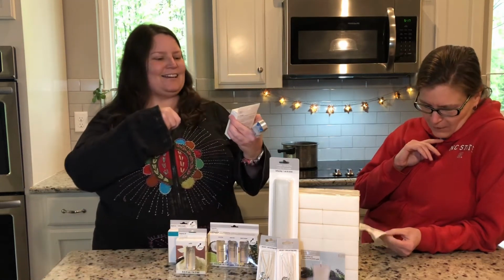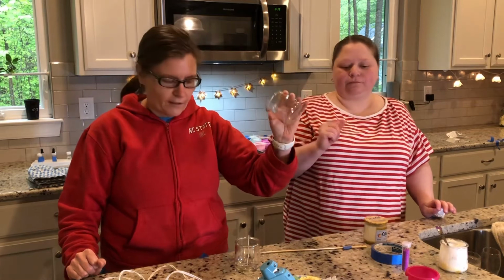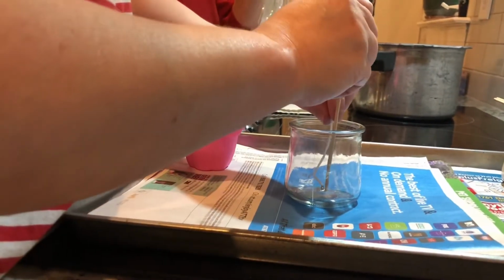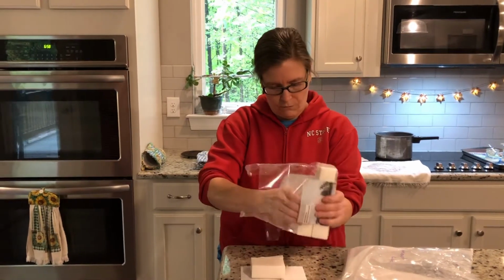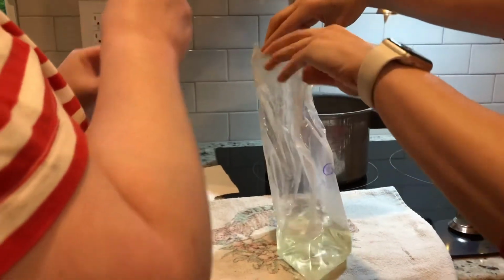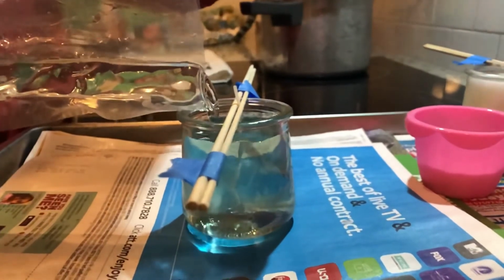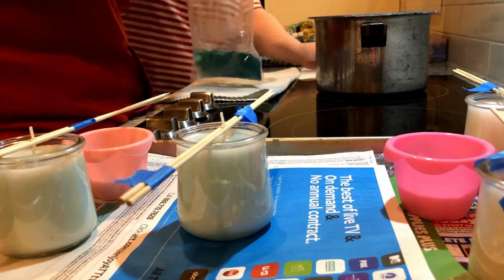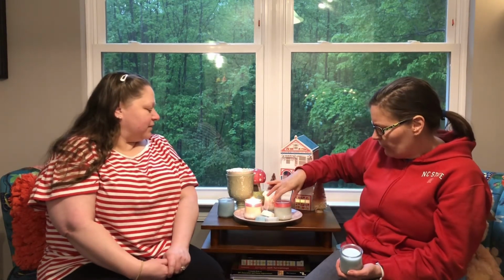Making candles on a rainy Saturday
Julie, a very unprepared (non)crafter, decided we needed to make candles. Follow the process from buying supplies to the completed scented and colored candles as we make them for the first time - along with filming our first YouTube video.

Stay to the end to find out what Julie plans to do with her candles after we are done making them.

For more art, crafts, travel and more, visit wandersandarts.com